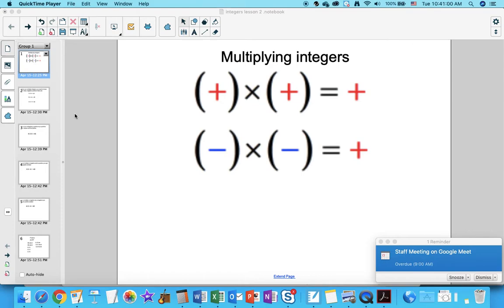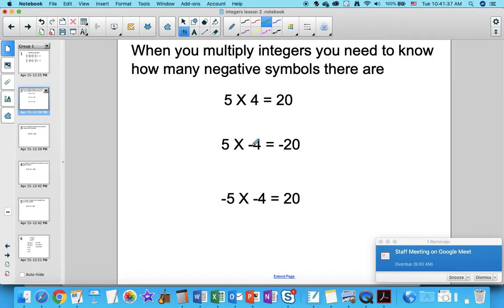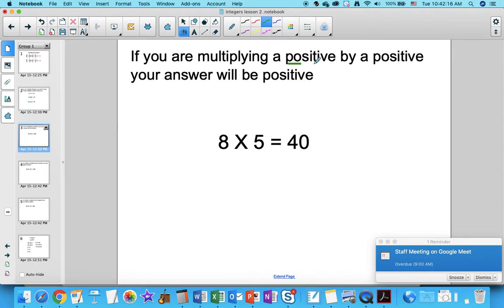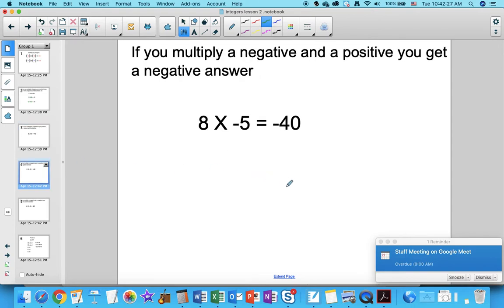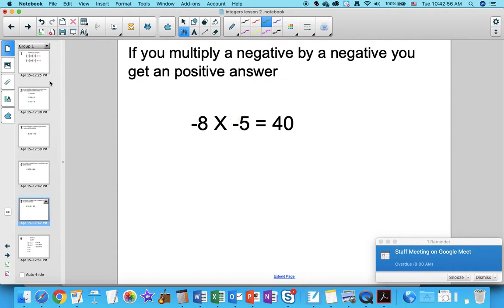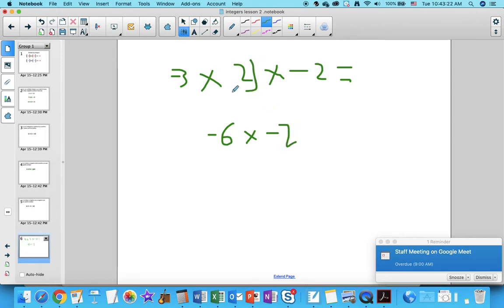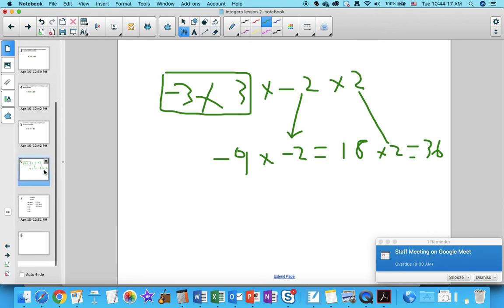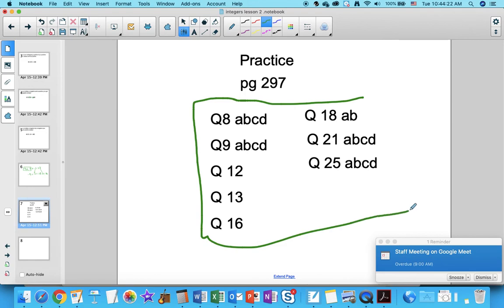integers lesson 2